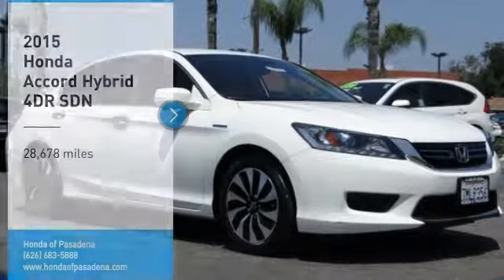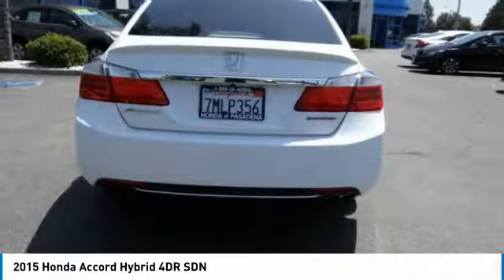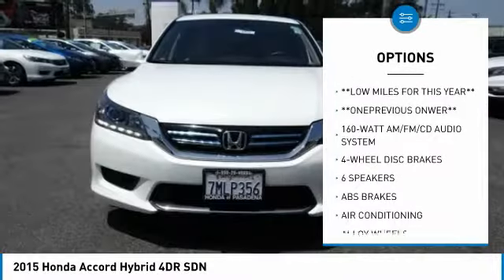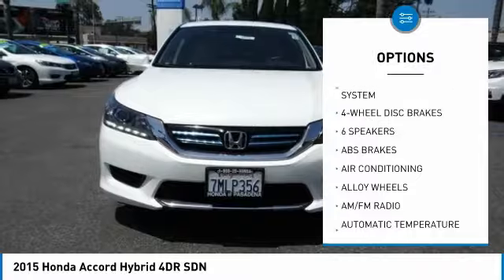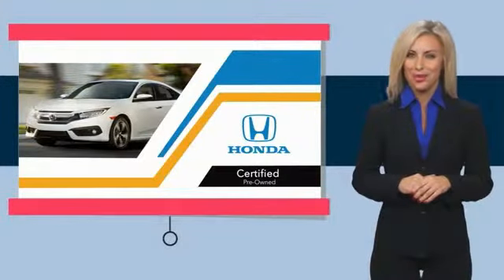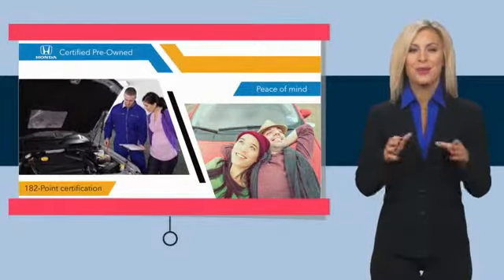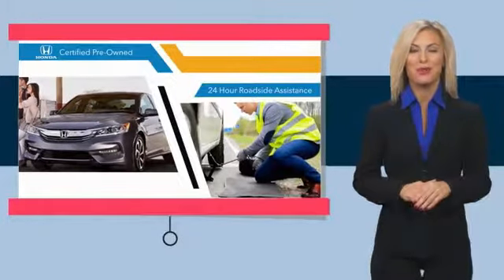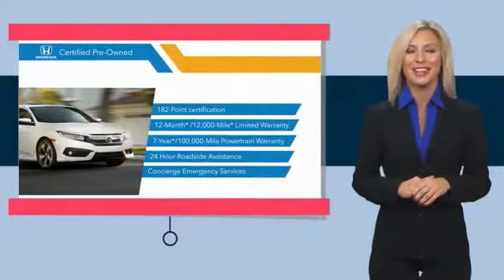2015 Honda Accord Hybrid Pasadena Los Angeles Glendale Alhambra Cerritos Orange County 515246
2015 Honda Accord Hybrid 4DR SDN

HONDA OF PASADENA IS A NEW AND USED HONDA DEALERSHIP PROUDLY SERVICING LOS ANGELES, PASADENA, GLENDALE, ALHAMBRA, CERRITOS, & ALL NEARBY CITIES. THIS WHITE 2015 Honda ACCORD HYBRID IS EQUIPPED WITH A Engine: 2.0L i-VTEC 4-Cylinder -inc: AC synchronous permanent-magnet electric motor, AUTOMATIC TRANSMISSION, AND RECEIVES AN ESTIMATED 50 City/45 Hwy MPG. CONTACT HONDA OF PASADENA TO SCHEDULE A TEST DRIVE AND TAKE THIS 2015 Honda ACCORD HYBRID HOME TODAY, OR VISIT OUR SHOWROOM CONVENIENTLY LOCATED AT 1965 E. FOOTHILL BLVD, PASADENA, CA 91107. STOCK #: 515246 | 2015 Honda Accord Hybrid 4dr Sdn AIR CONDITIONING TRACTION CONTROL POWER WINDOWS CARFAX Certified 1-Owner 2015 Honda ACCORD HYBRID 4DR SDN **Carfax Certified One Owner**, ** Carfax One Owner**, **Clean Carfax**, **Low miles For this Year**, **OnePrevious Onwer**, Honda Certified, 50 MPG IN THE CITY . Odometer is 18636 miles below market average! 45/50 Highway/City MPG** CARFAX One-Owner. Clean CARFAX. Certified. Honda Certified Used Cars Details: * Roadside Assistance * Warranty Deductible: $0 * 182 Point Inspection * Powertrain Limited Warranty: 84 Month/100,000 Mile (whichever comes first) from original in-service date * Limited Warranty: 12 Month/12,000 Mile (whichever comes first) after new car warranty expires or from certified purchase date * Vehicle History * Transferable Warranty To see more quality vehicles like this one right here just Awards: * 2015 KBB.com 10 Best Sedans Under $25,000 * 2015 KBB.com Best Buy Awards * 2015 KBB.com 15 Best Family Cars * 2015 KBB.com Brand Image Awards 2016 Kelley Blue Book Brand Image Awards are based on the Brand Watch(tm) study from Kelley Blue Book Market Intelligence. Award calculated among non-luxury shoppers. Kelley Blue Book is a registered trademark of Kelley Blue Book Co., Inc. Stock #: 515246 | VIN: 1HGCR6F33FA012249 | 2015 Honda Accord Hybrid 4dr Sdn AIR CONDITIONING TRACTION CONTROL POWER WINDOWS Honda of Pasadena AT HONDA OF PASADENA, OUR GOAL IS TO SELL THE BEST VEHICLES AT THE LOWEST PRICES AND TREAT OUR CUSTOMERS WITH RESPECT. AS A CALIFORNIA HONDA DEALER, WE BELIEVE WHEN YOU CHOOSE HONDA OF PASADENA YOU ARE MAKING THE RIGHT CHOICE.